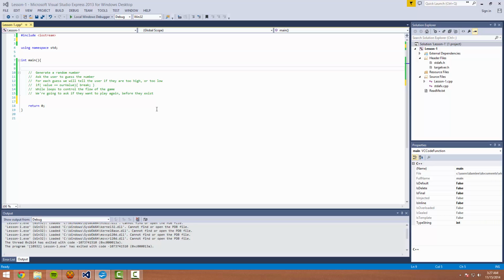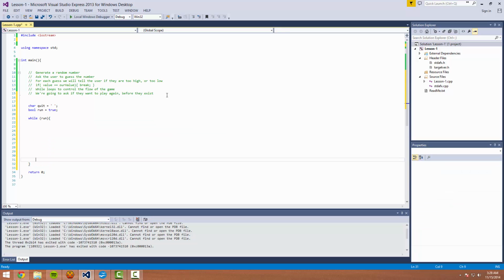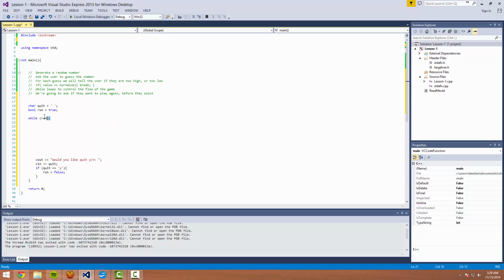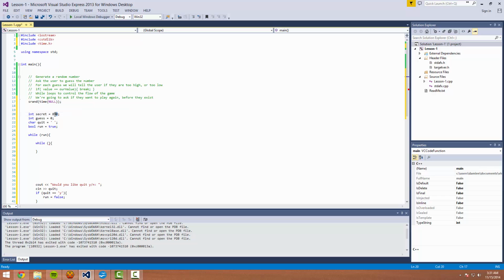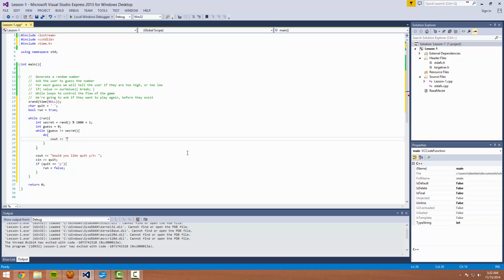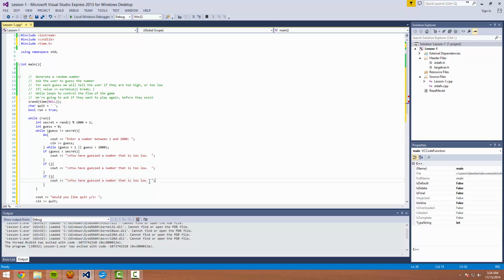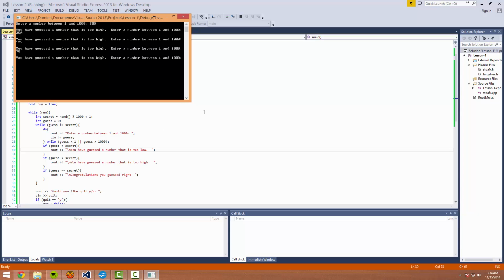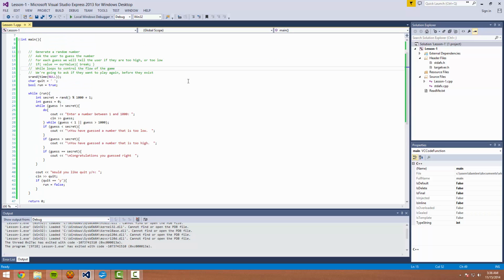BeginnersC++ Lesson 11: Case study – Using loops to make a simple number guessing game